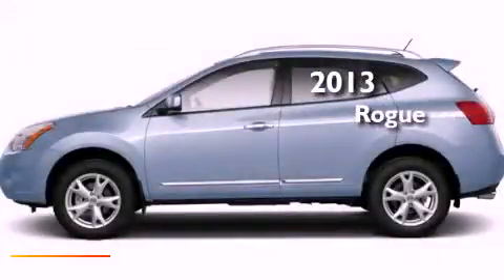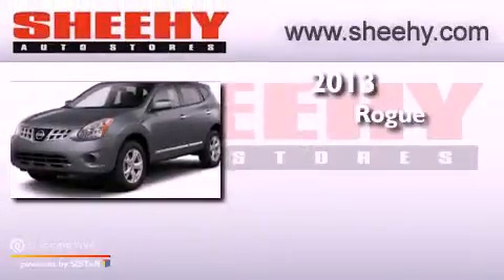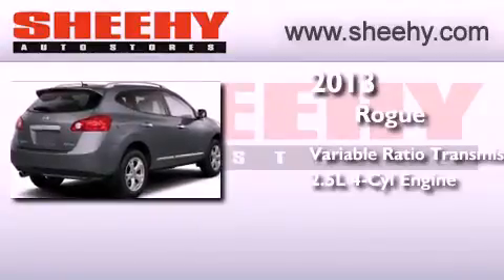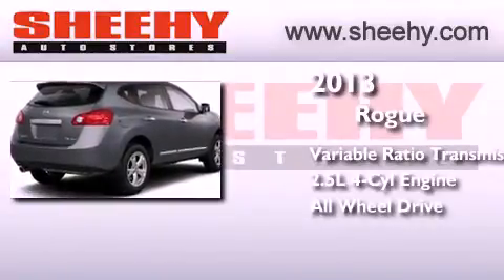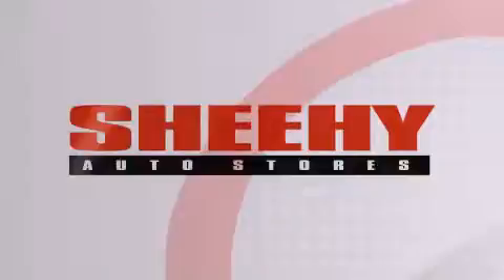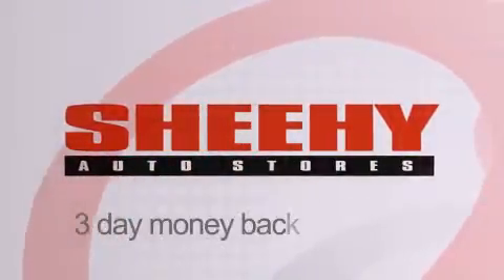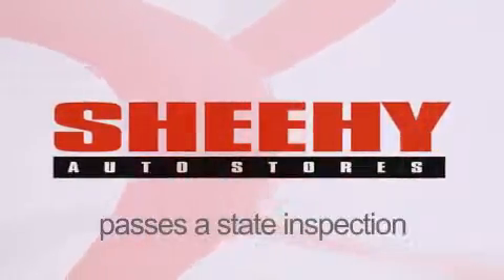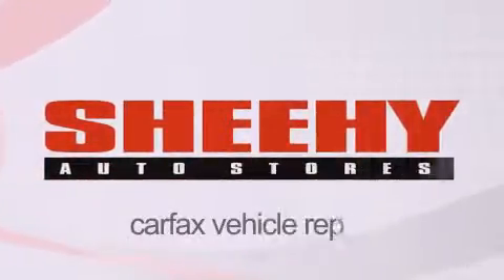2013 Nissan Rogue Glen Burnie MD 21061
Year : 2013
 Make : Nissan
 Model : Rogue
 Engine : Gas I4 2.5L/152
 Trans . : Variable
 Exterior : Frosted Steel

 Interior : Black
 Stock : E125189